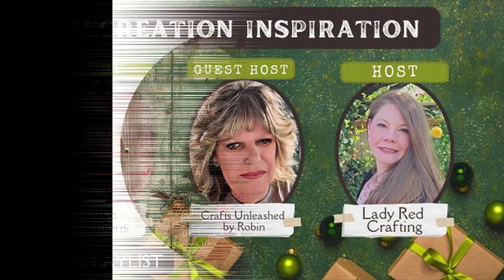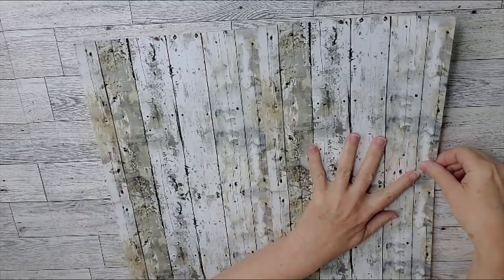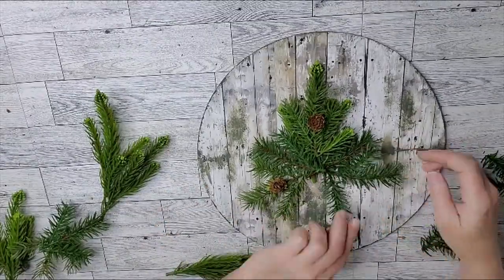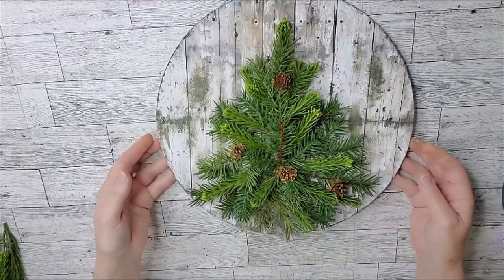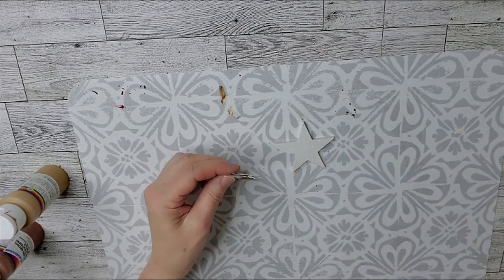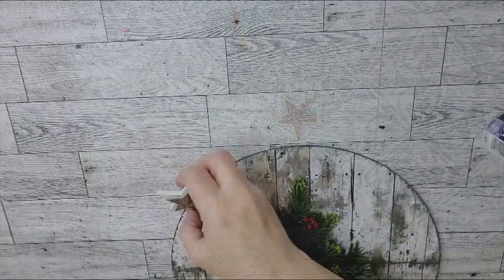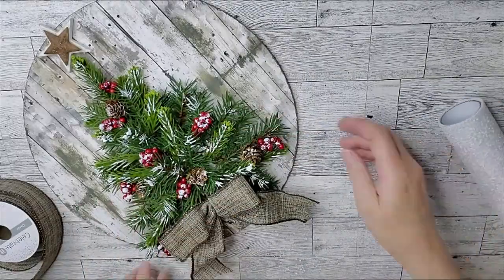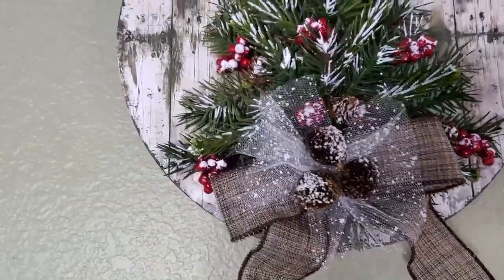DIY FARMHOUSE CHRISTMAS TREE DECOR - RUSTIC CHRISTMAS DECOR - RECREATION INSPIRATION COLLAB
Hi sweet friends! Welcome to another  fun Christmas crafting video.  I am participating in the Recreation Inspiration collaboration.

Inspiration piece is from Temu

Wooden rounds
Cordless glue gun

Friend mail
Jody K.